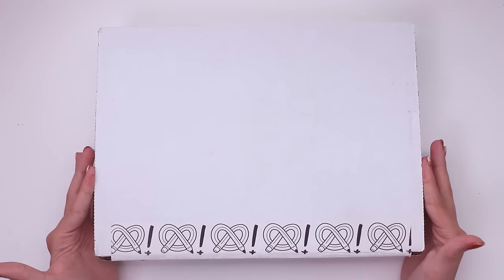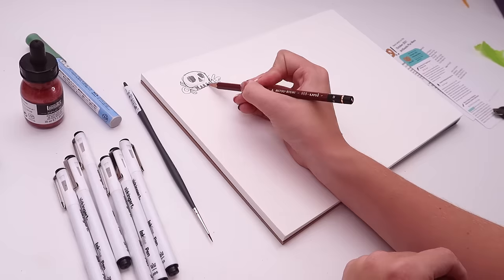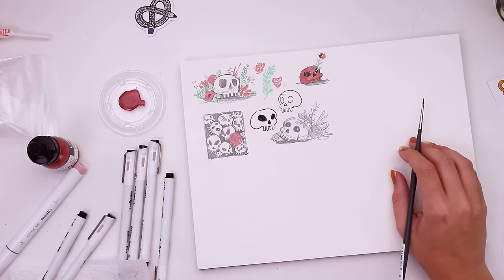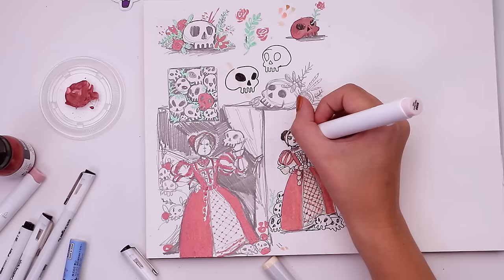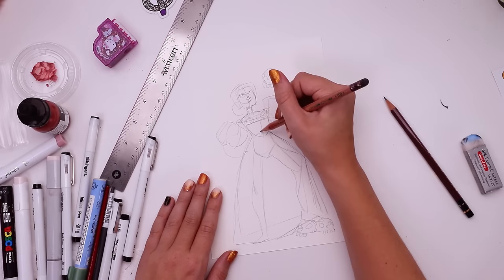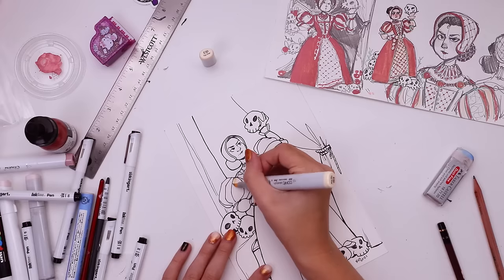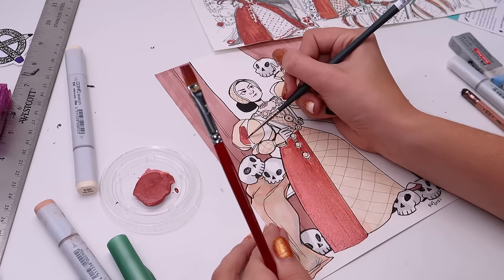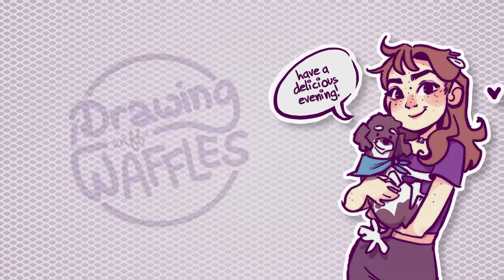DON'T GET IN HER WAY!! | Character Design | ArtSnacks+ Mystery Art Supply Unboxing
Ah Character design! I love character design. Today, with ArtSnacks' help and prompts, I'm designing a queen character with a dangerous relationship with her husbands. ;) 🤭

► INSIDE THE BOX:
Kingart Inline Free Line Ink Pen Set of 6
Lenox Cotton Paper Pad by Legion Paper 9x12
Kuretake-Zig Higashiyama Manga Liner
Liquitex Professional Acrylic Ink
Winsor & Newton Professional Watercolor Synthetic Sable Brush